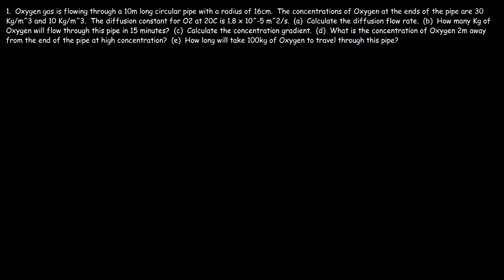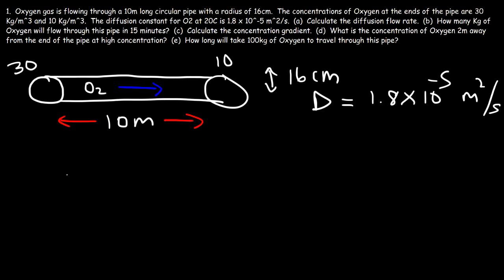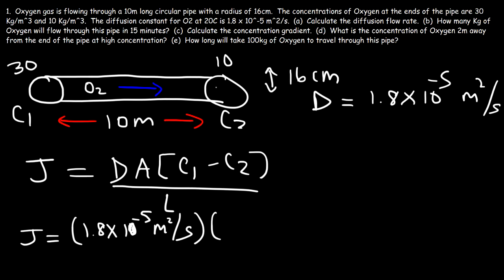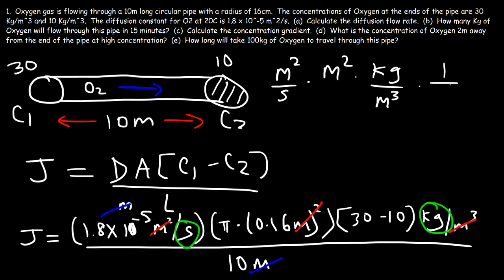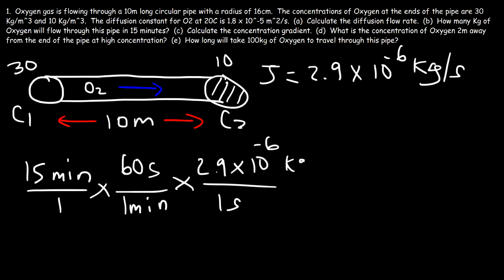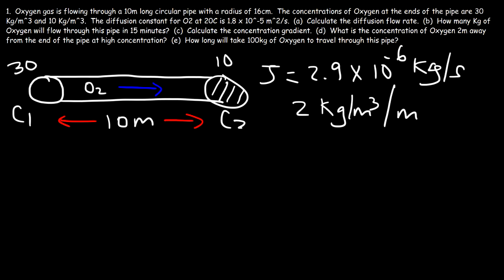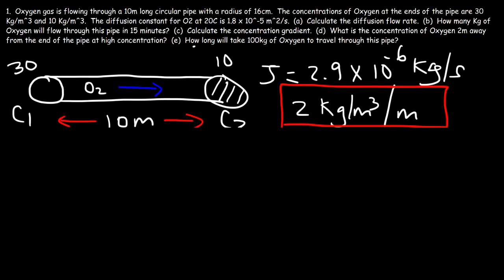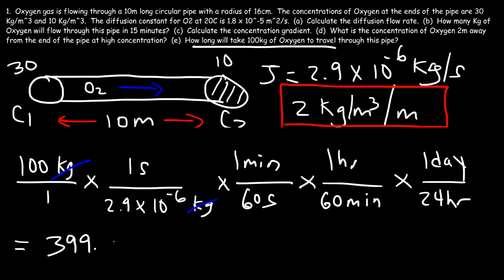Fick's Law of Diffusion, Concentration Gradient, Physics Problems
This physics video tutorial provides a basic introduction into fick's law of diffusion.  It explains how to calculate the diffusion flow rate in a pipe between a region of high concentration and a region of low concentration given the diffusion constant.  This tutorial explains how to calculate the concentration gradient and how to use it to estimate the concentration at a point in the pipe.  This video contains plenty of examples and practice problems.